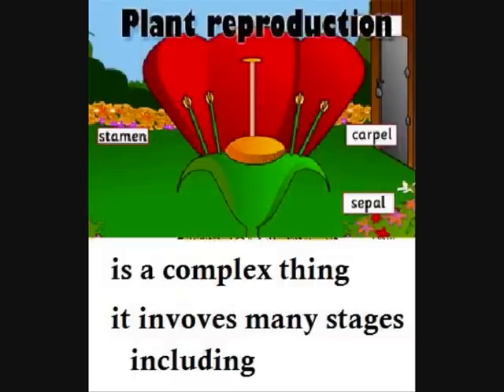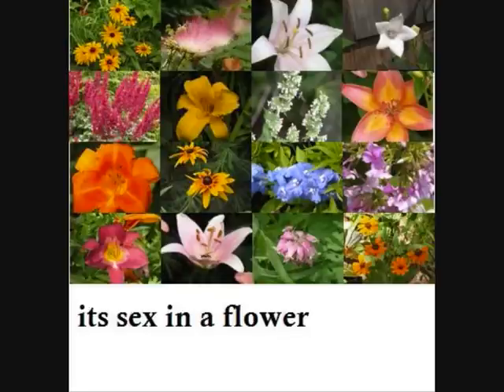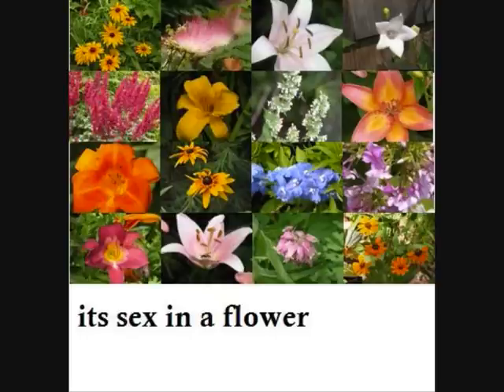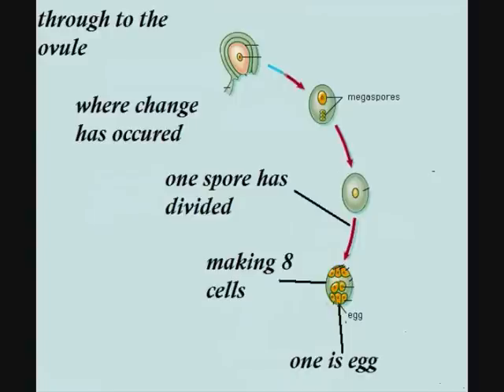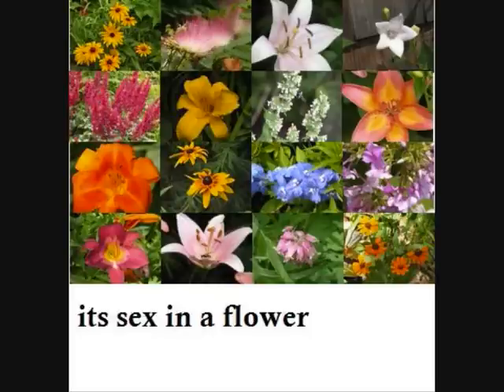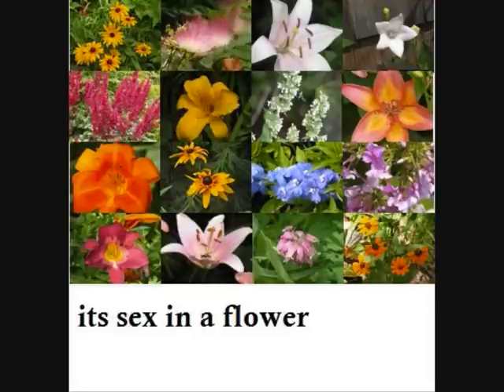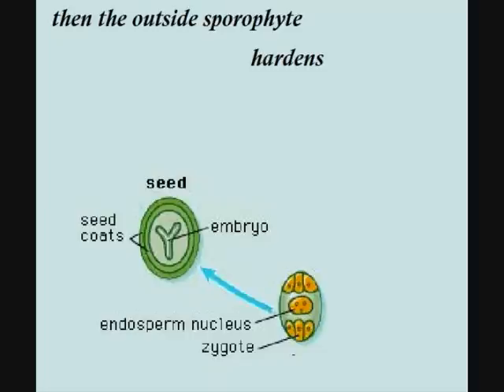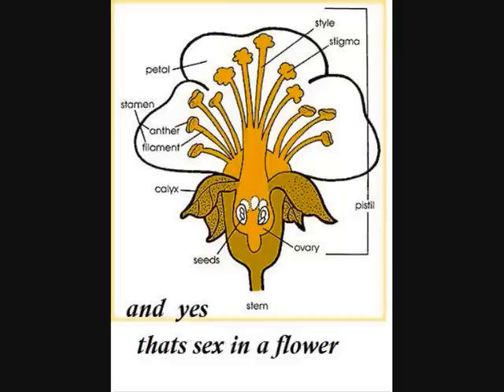sex in a flower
Another song this time plant reproduction. images are not all mine.